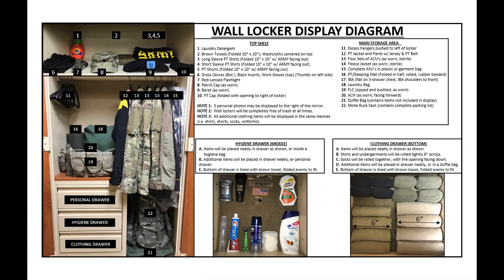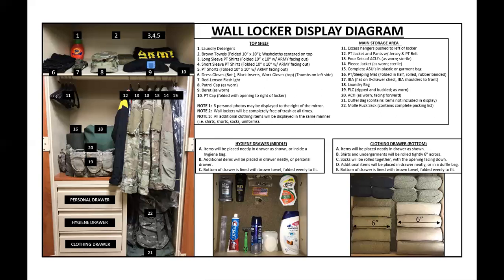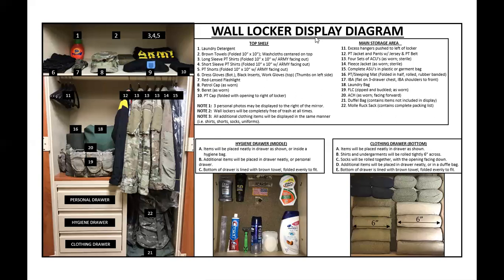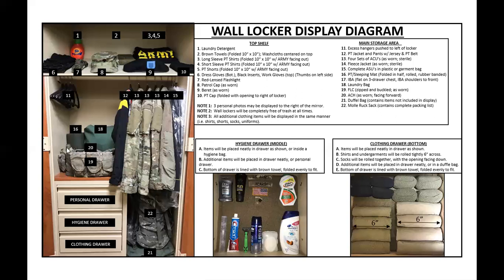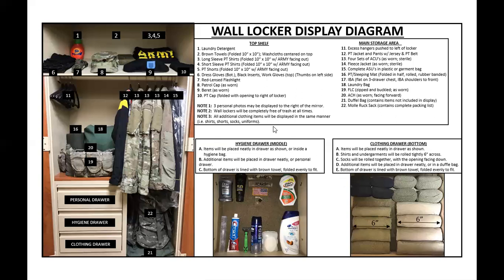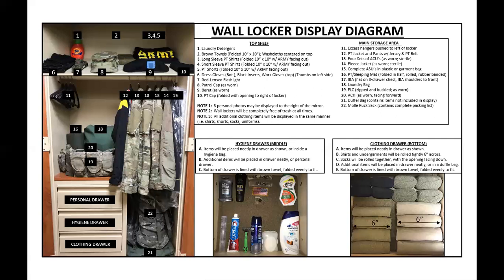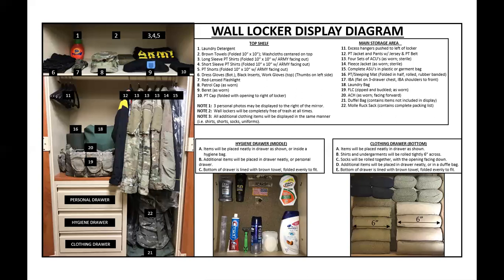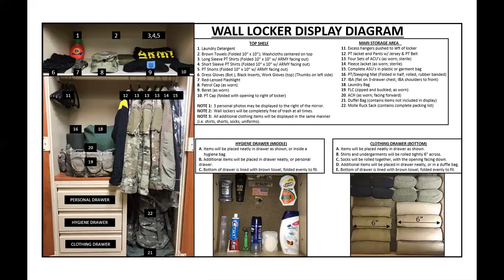INSIDE A BASIC TRAINING WALL LOCKER DISPLAY! | **TIPS FROM A FORMER DRILL ON MOST COMMON ERRORS**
Hi everyone! Thank you for taking time out to watch my video!
________________TIME STAMP : The wall locker tips start at 2:42

If there is any topics yall want to me talk about.. COMMENT !!

-- Today's video is about BCT wall locker displays. This is a 2021 display at a battery located at Fort Sill. Although you may not be going to Fort Sill, the tips that i give in the video are ones that you don't want to miss.

S u p p o r t ME: -Shop Mens and Women watches
 If you'd like to join one of the greatest communities tailored around investing and building generational wealth.